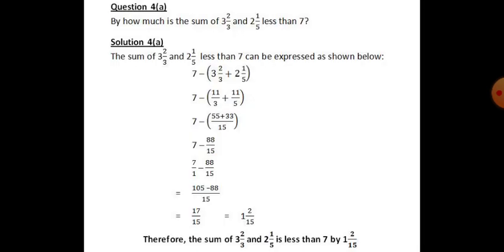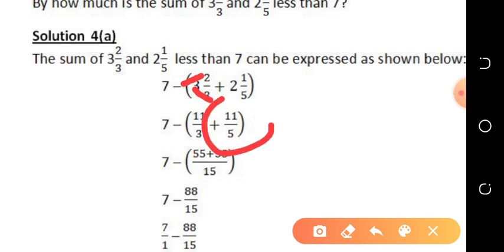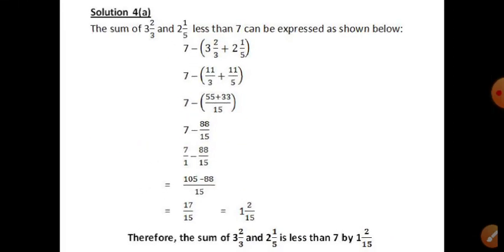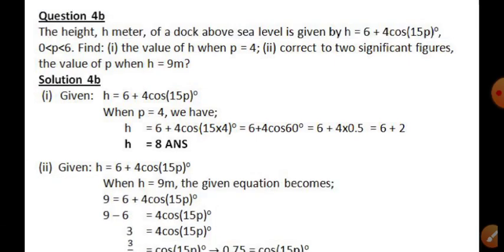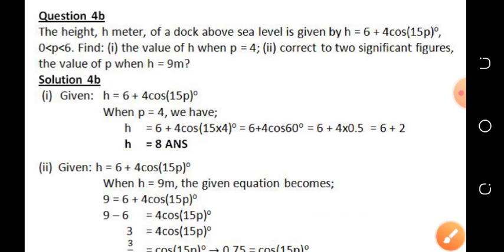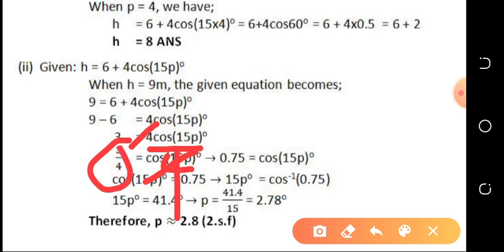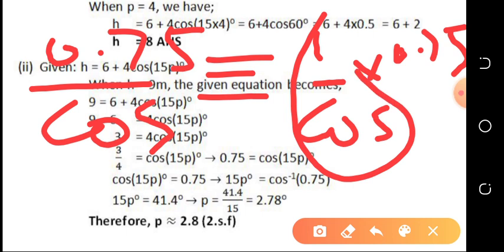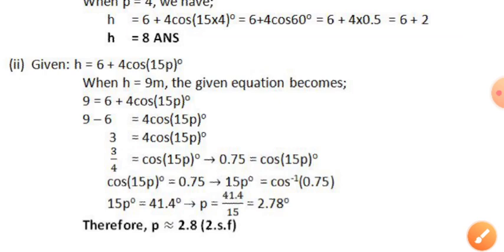WAEC 2015 Mathematics Past Question 4 Solution for Senior Secondary School Students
This education YouTube channel is aimed at preparing students in Senior Secondary Schools for their external examinations in Mathematics.

Thanks